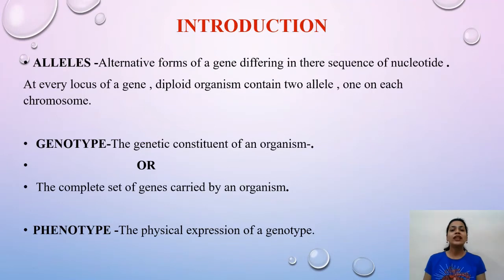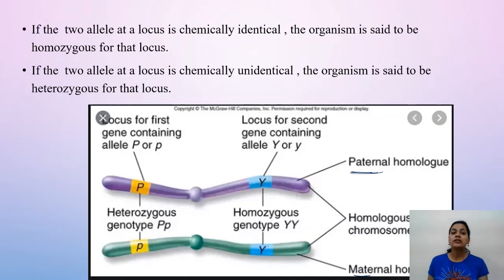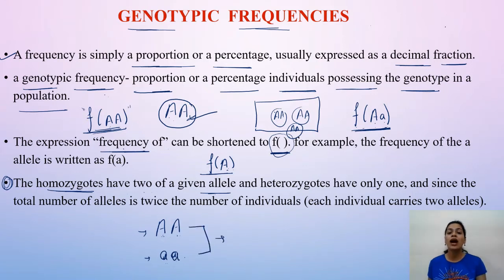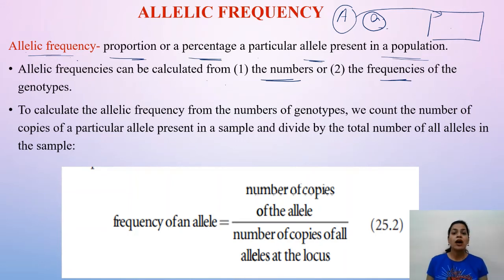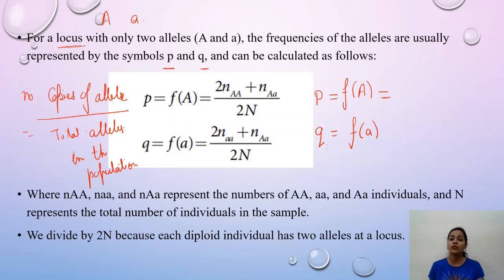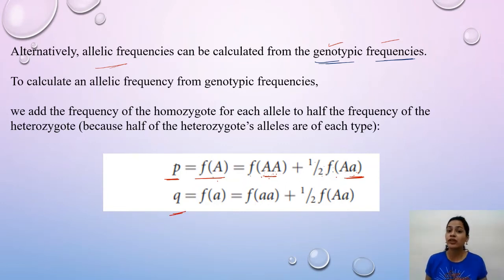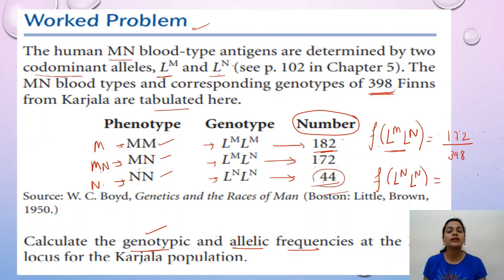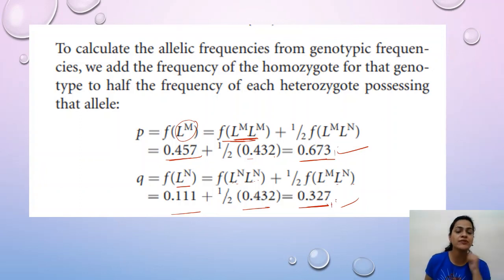ALLELE AND GENOTYPE FREQUENCY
Allelic frequency- proportion or a percentage a particular allele present in a population.
A genotypic frequency- proportion or a percentage individuals possessing the genotype in a population.
The calculation of allele frequencies and genotype frequencies in the population, and the determination of how these frequencies change from one generation to the next are key elements of population genetics.